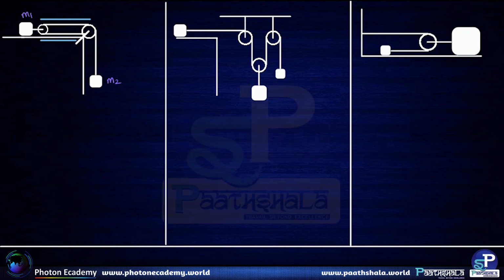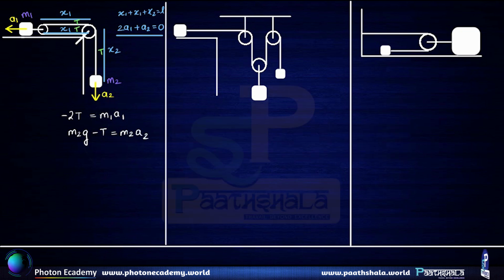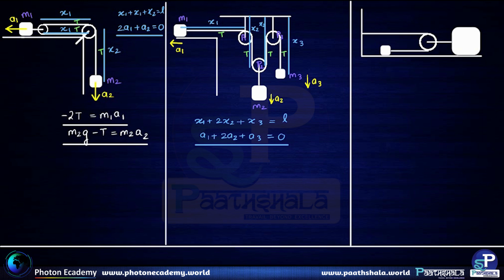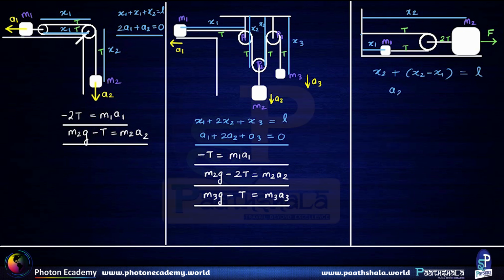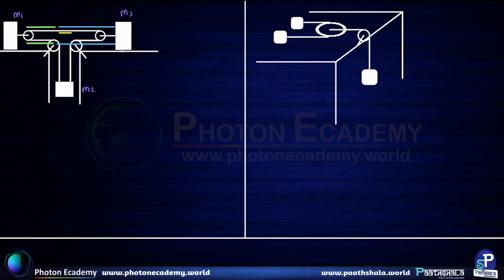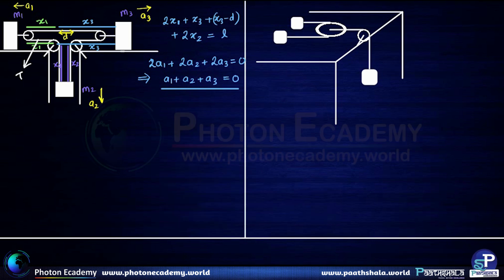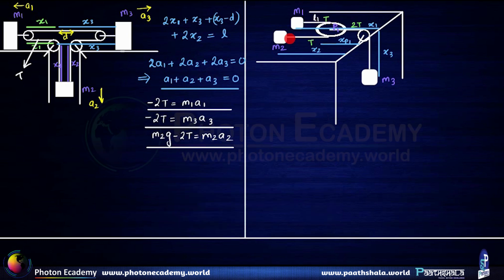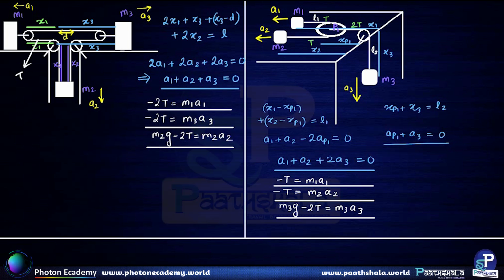5. Constrained Motion | 05